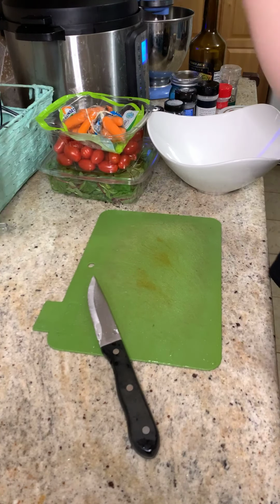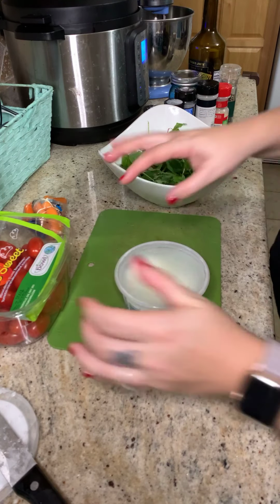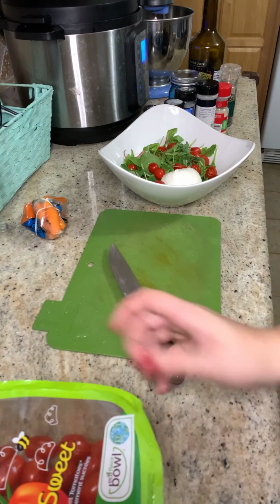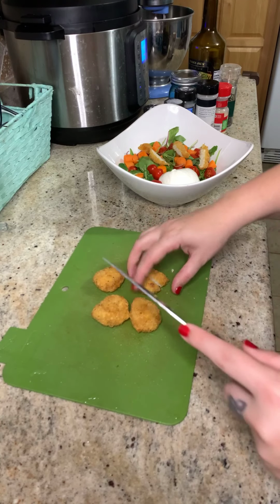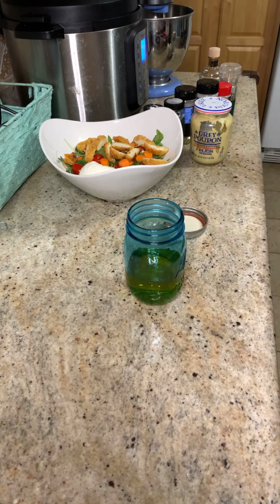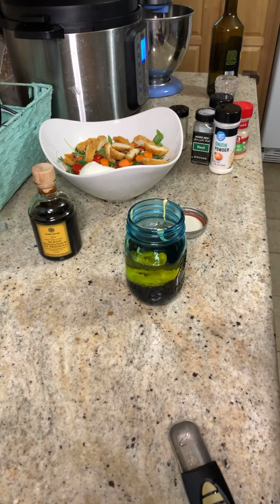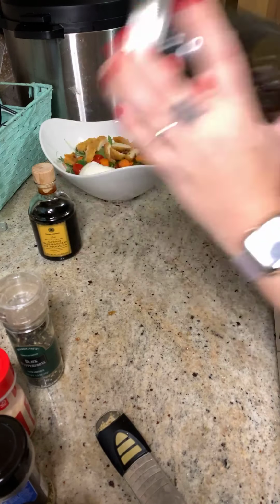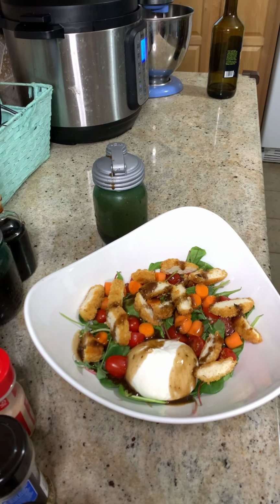Burrata Salad Recipe